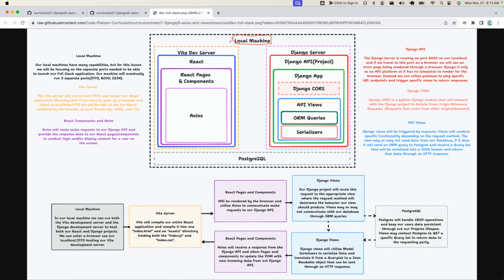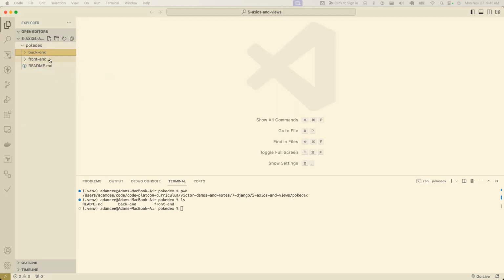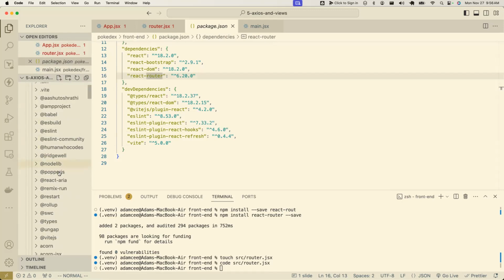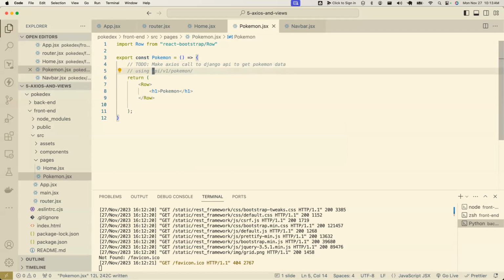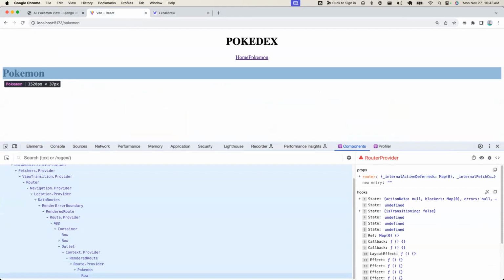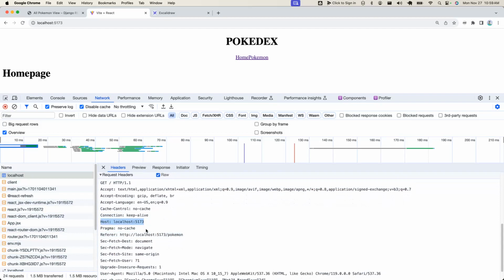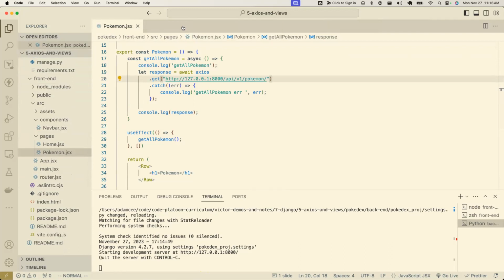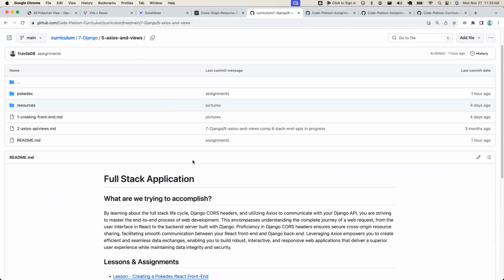7 - Django - 5 - Fullstack: Axios & Views 1/1